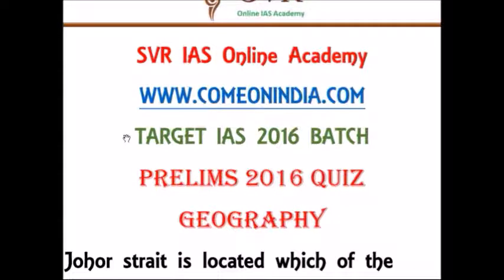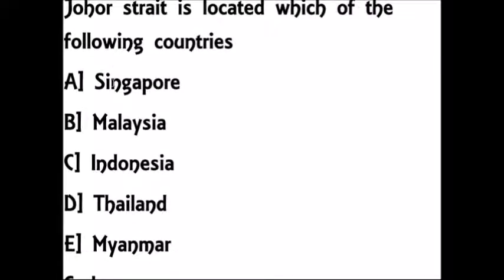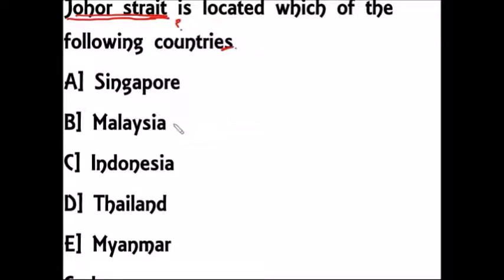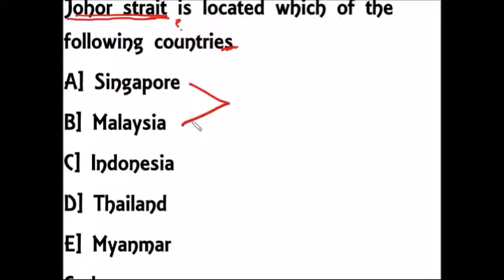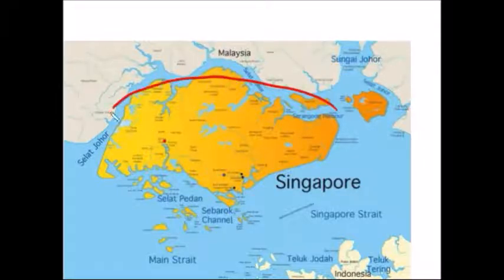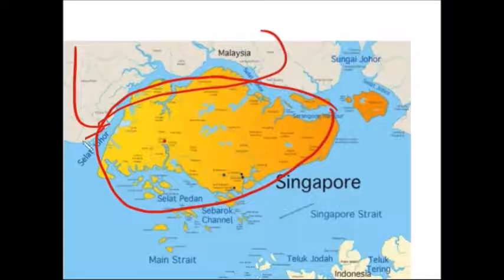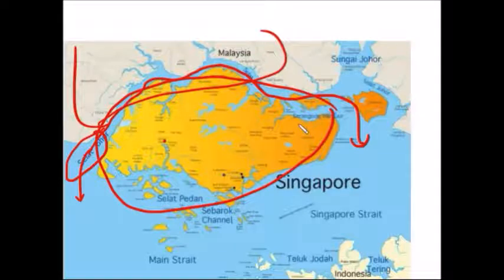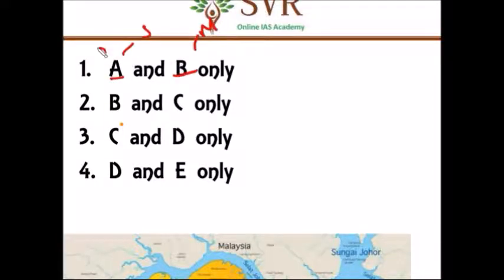TARGET IAS 2016 BATCH PRELIMS 2016 GEOGRAPHY 21 11 2015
SVR IAS Online Academy - TARGET IAS 2016 BATCH
Join Our IAS 2016 batch, Get
1. Prelims 2016 online videos
2. Mains 2016 online videos
3. Current Affairs videos
4. Prelims 2016 Test series
5. Mains 2016 Test series
6. Current Affairs handwritten notes
All videos will be available in ONLINE mode 24*7. Your account will be valid till December 31, 2016.